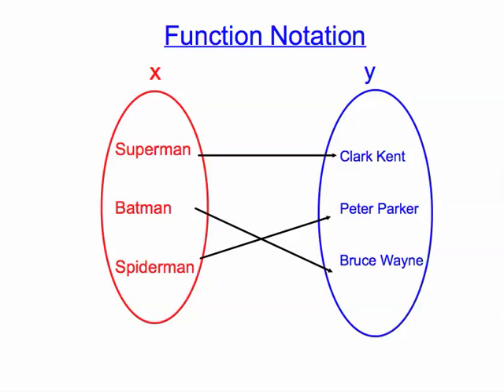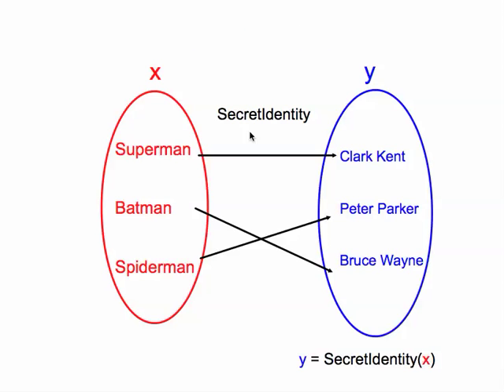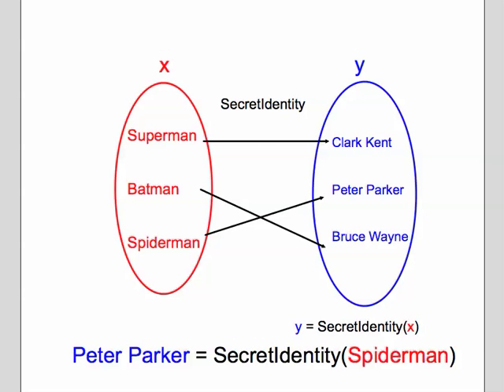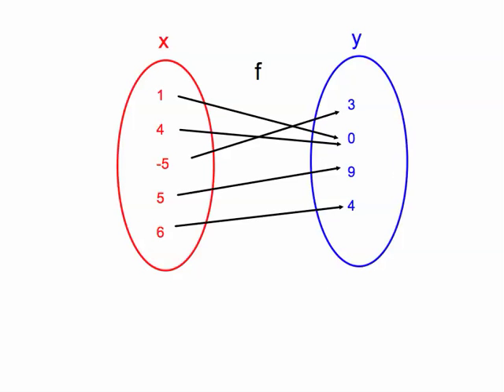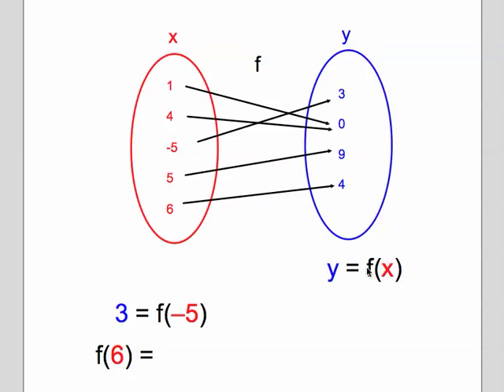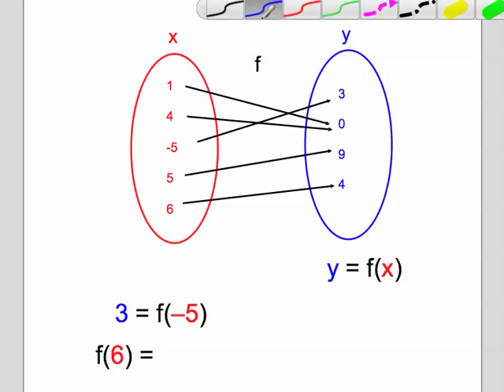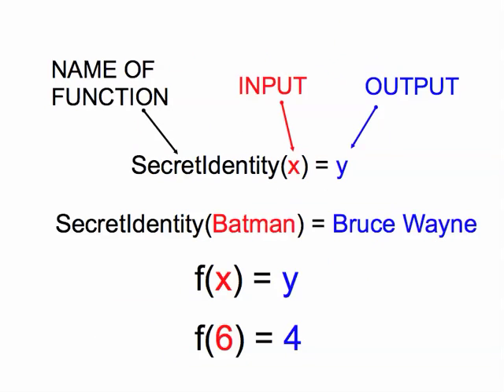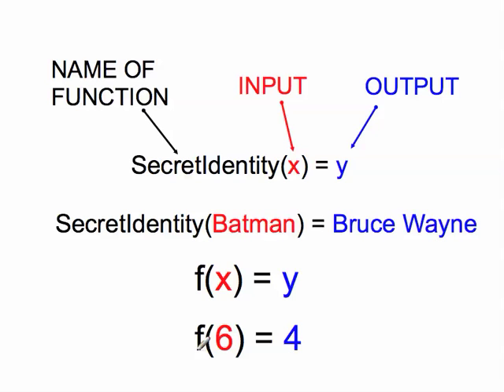12a Function Notation Intro 1